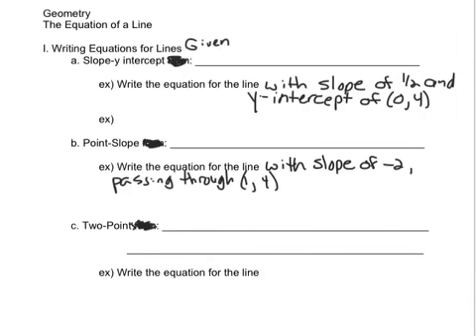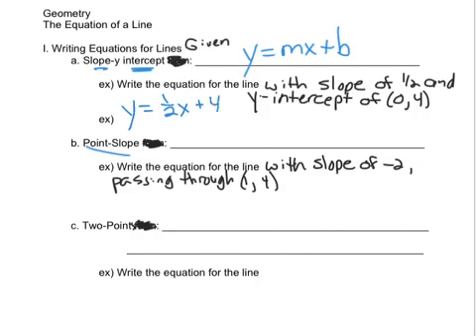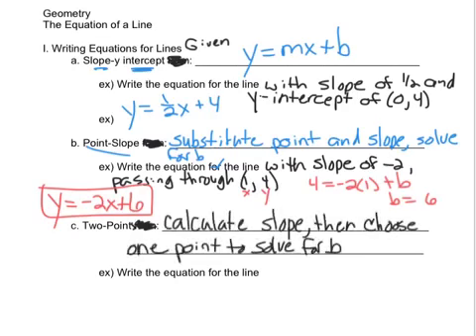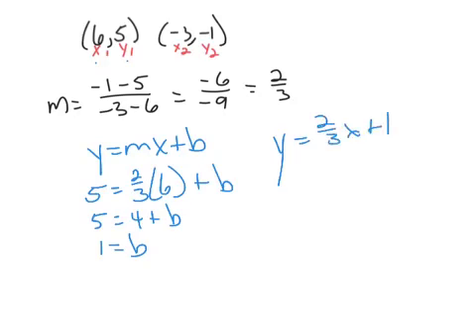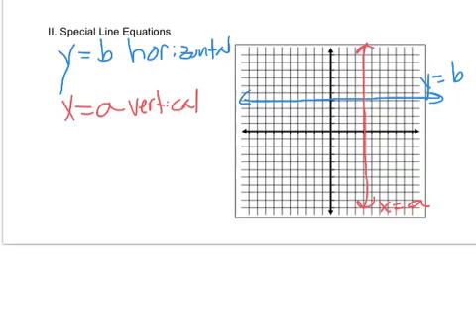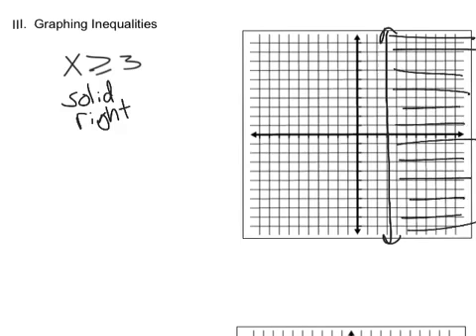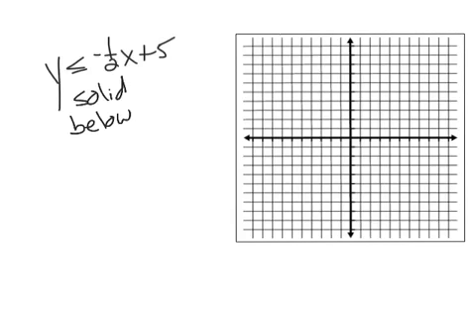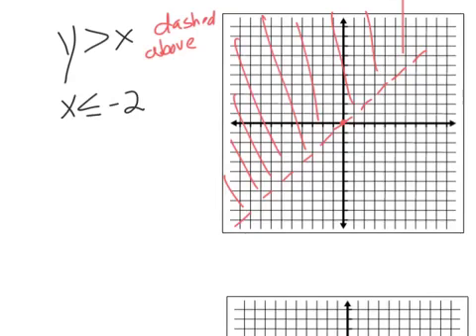G.8.1 Linear Equations